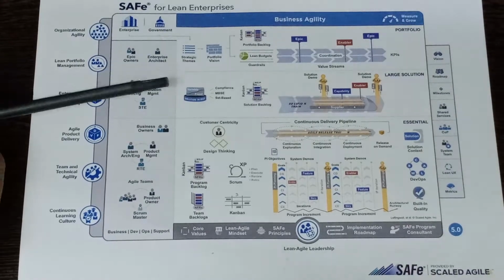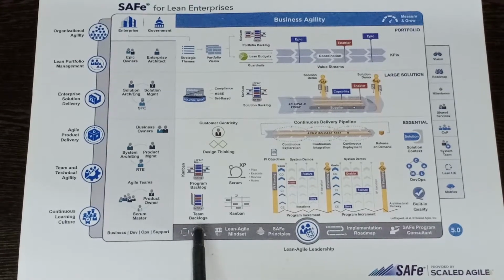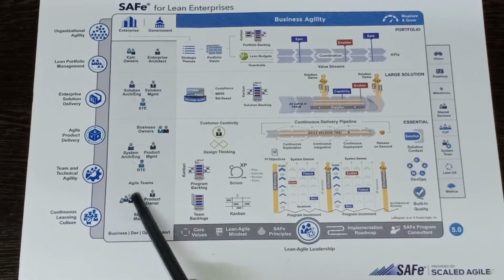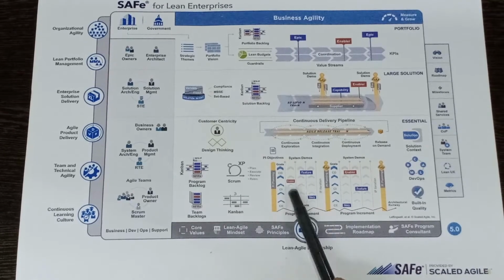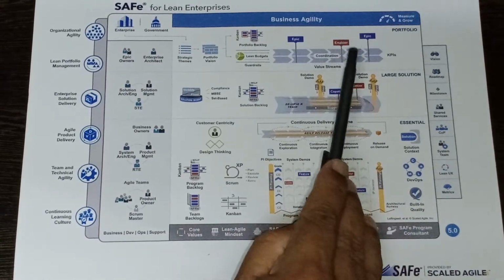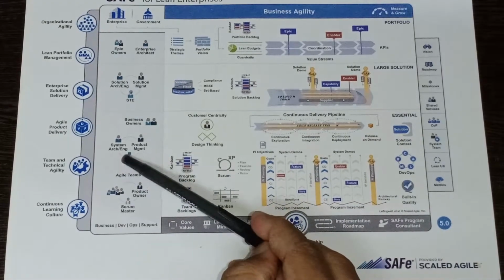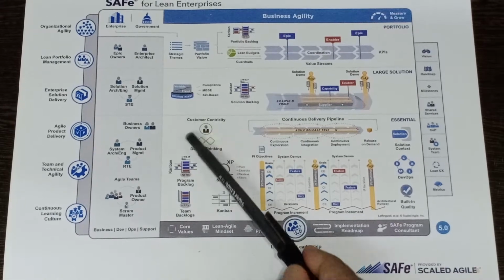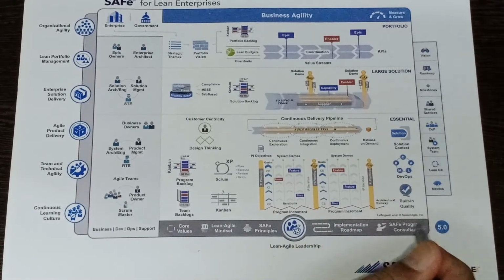What Is SAFe5.0?Overview to SAFe5.0 In 9 Minutes - LISS #7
Lets Learn It  Short and Simple( LISS)  series on Agile scrum by Venkat